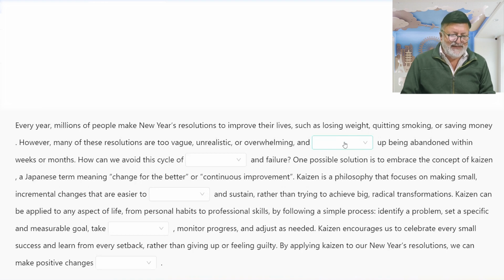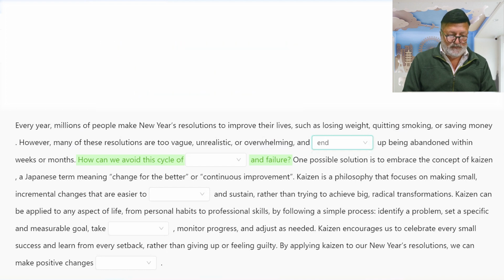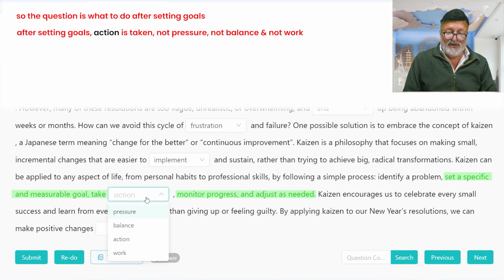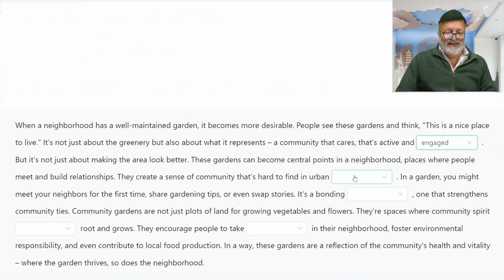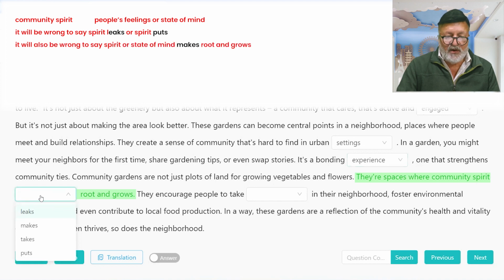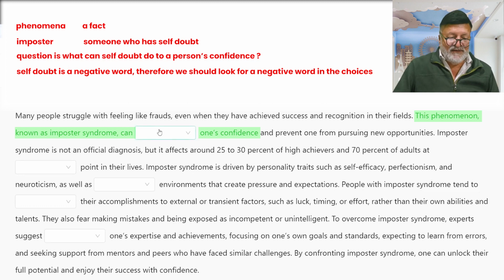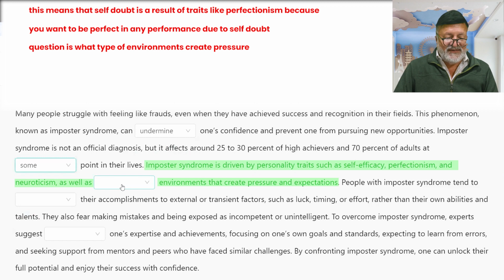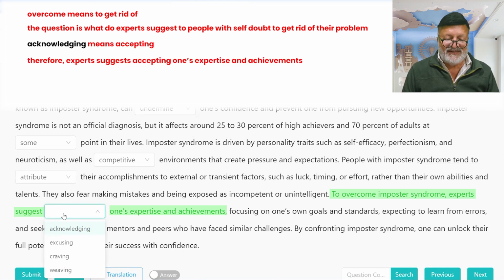HOW TO IMPROVE READING (IMPROVE YOUR READING WITH PARDEEP SIR)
PTE READING
WHAT TO DO ?
HOW TO IMPROVE READING
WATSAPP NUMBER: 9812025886